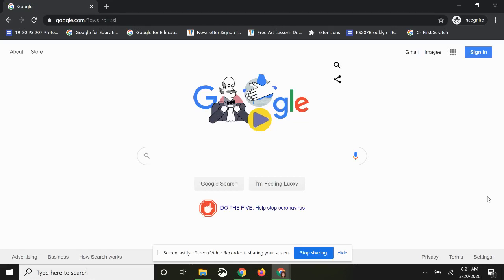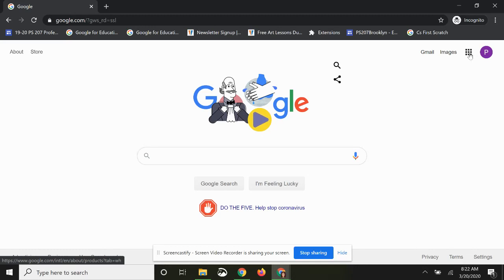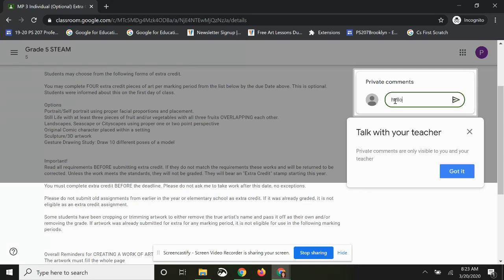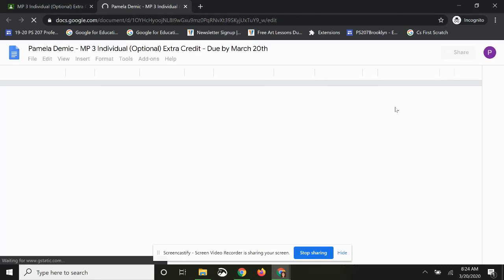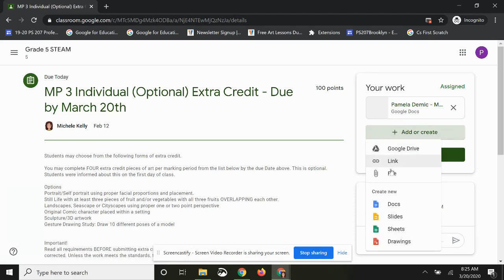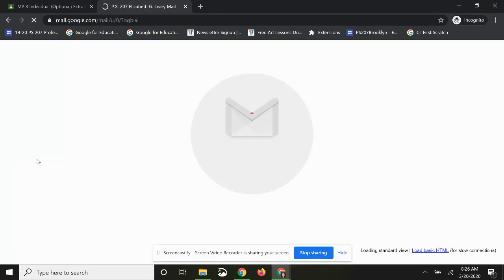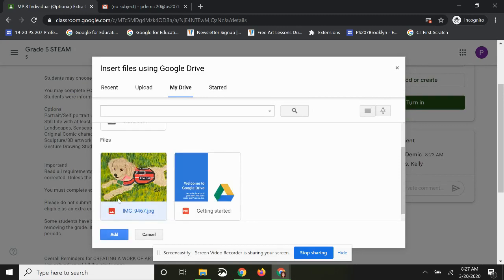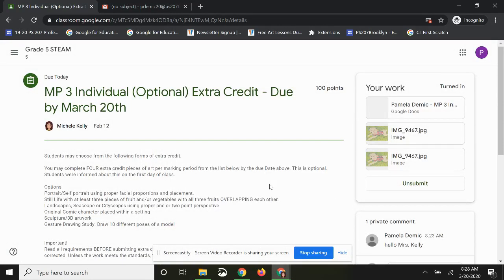Adding attachments to Google Classroom Assignments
Adding attachments to Assignments Demo Video